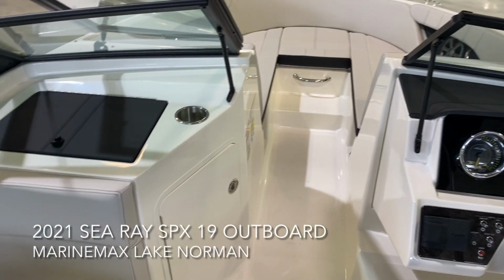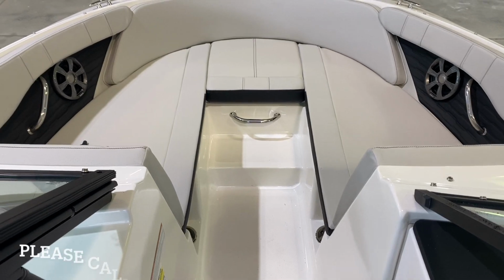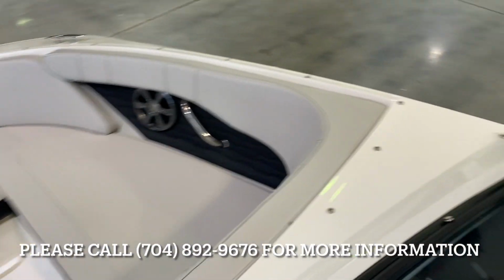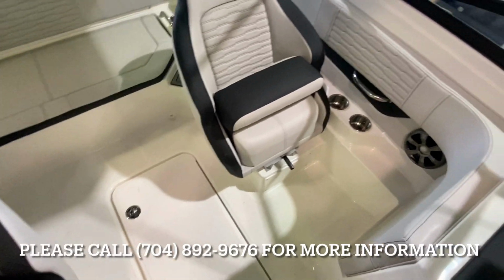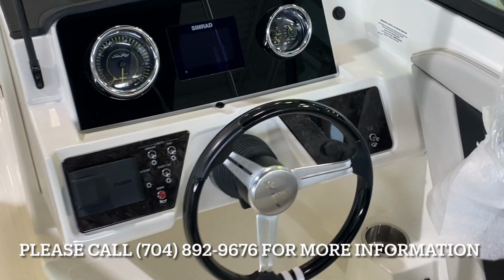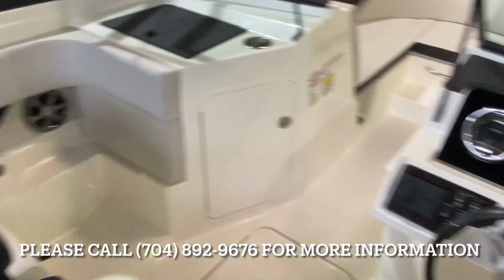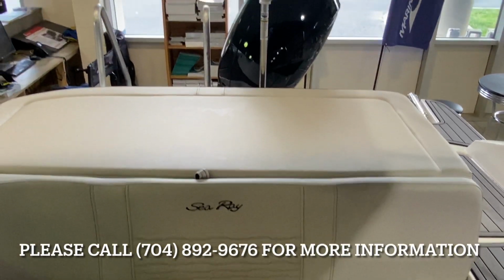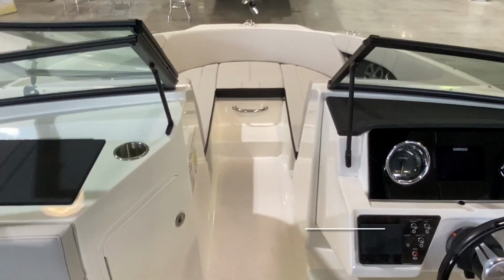2021 Sea Ray SPX 190 Outboard Boat at MarineMax Lake Norman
The water beckons, and Sea Ray provides the perfect solution with the affordable and sporty SPX 190 Outboard. This aggressive athlete lets you live the premium Sea Ray on-water lifestyle with the kind of comfort and performance your family desires. The combination of a roomy interior, perfect option packages, comfortable handling and stylish design delivers a boating experience beyond compare at a price intended to accommodate family budgets. Don't miss the call of the water. Answer it with the incomparable SPX 190 Outboard.